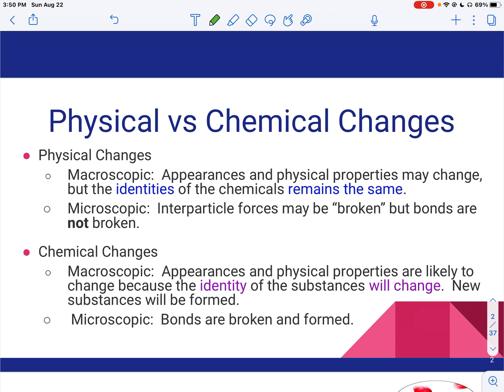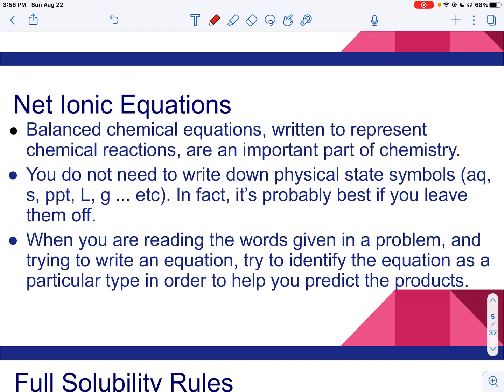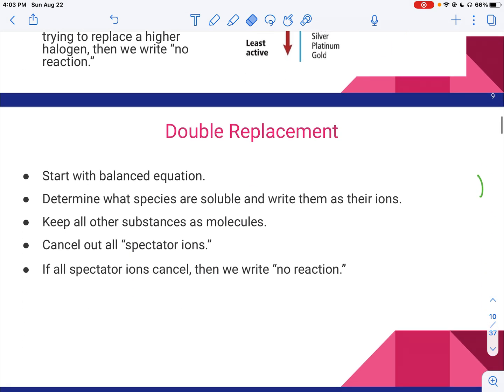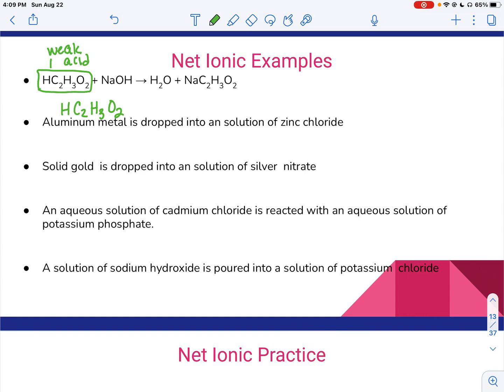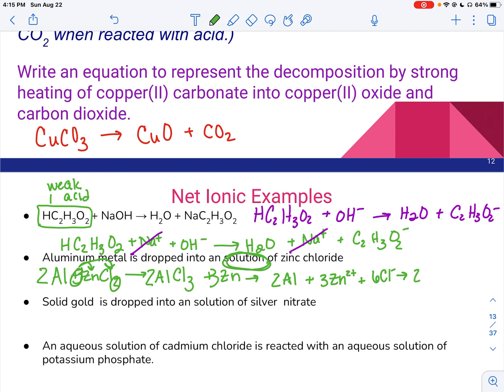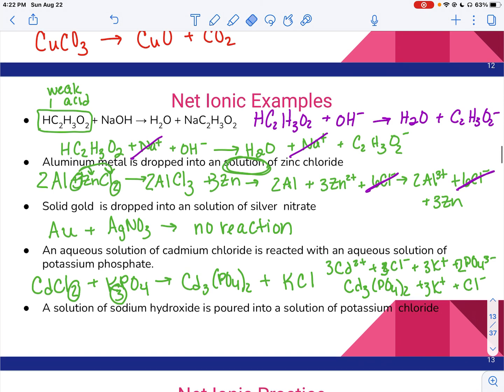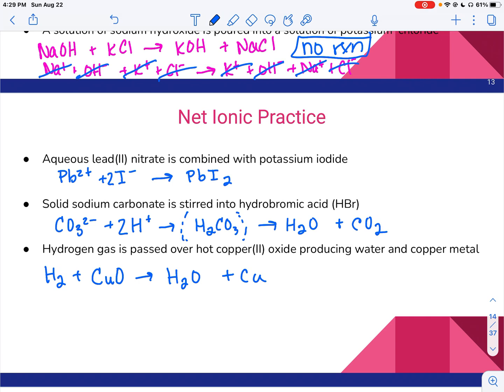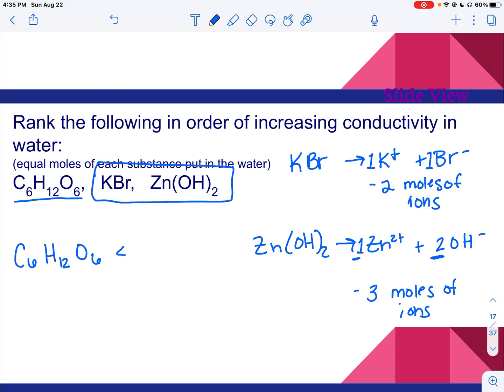Notes: Chem/phys change, intro to reactions, net ionic